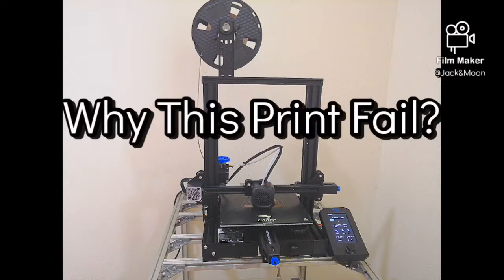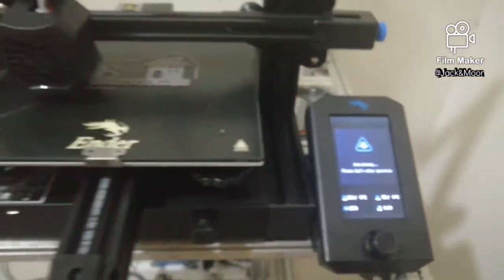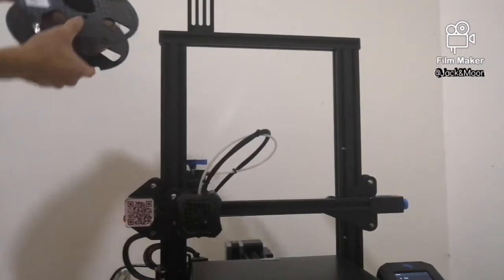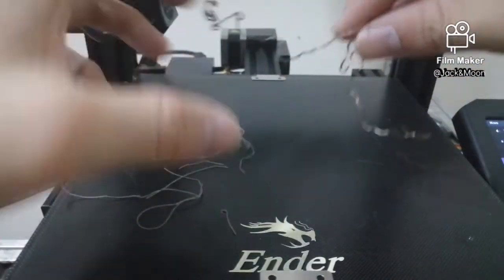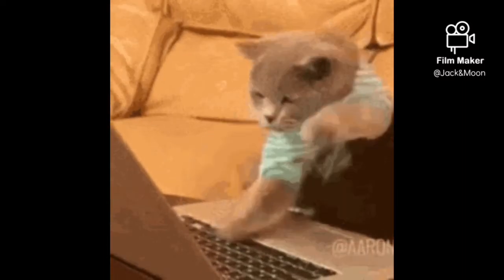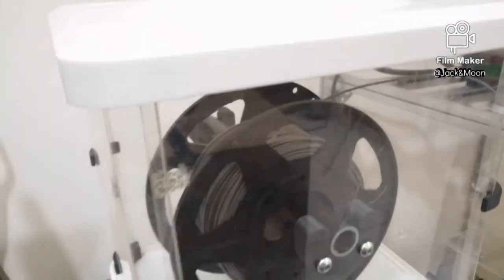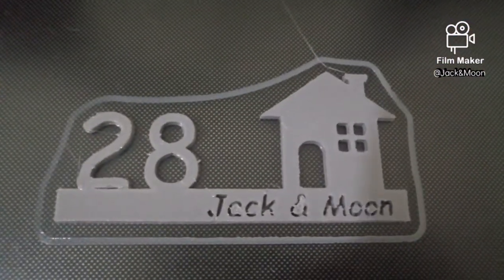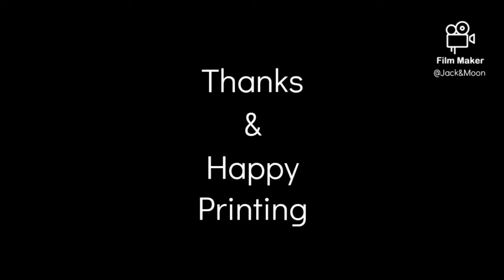Why This Print Fail? Brittle Filament Filament Dehydrator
How to deal with wet filament?
How good is a filament dehydrator?

Wet Filament solutions